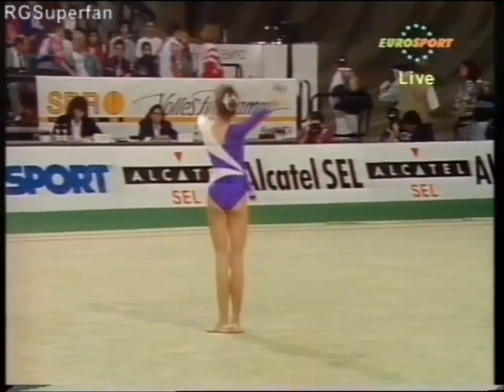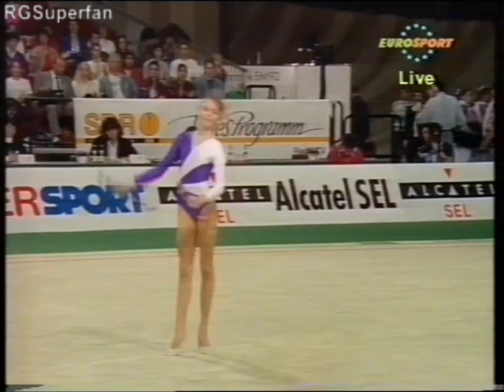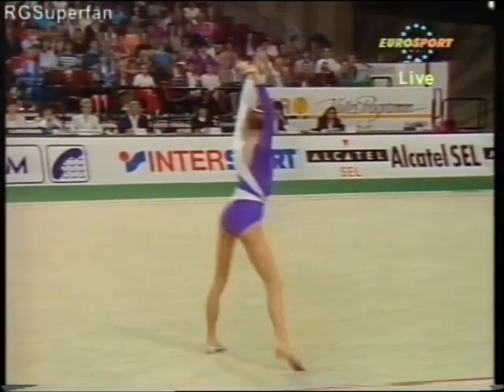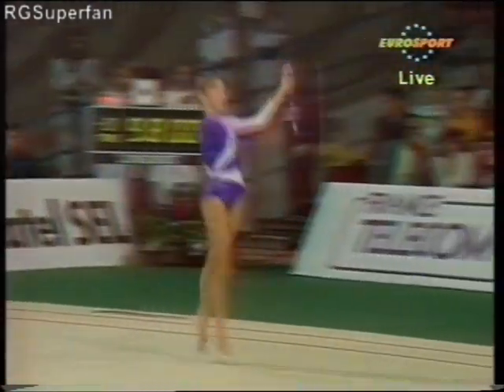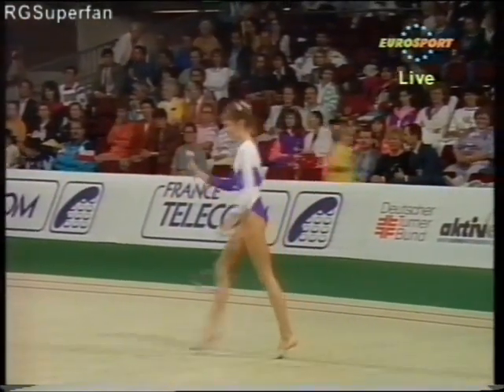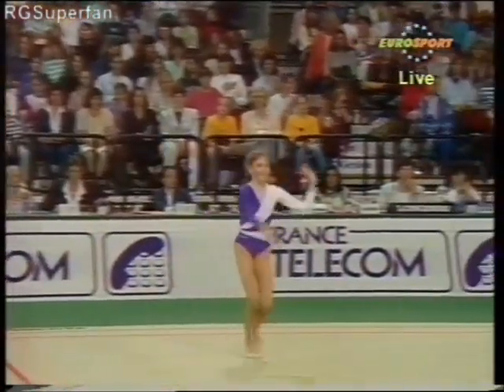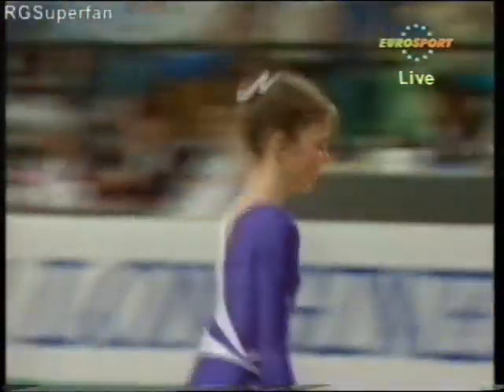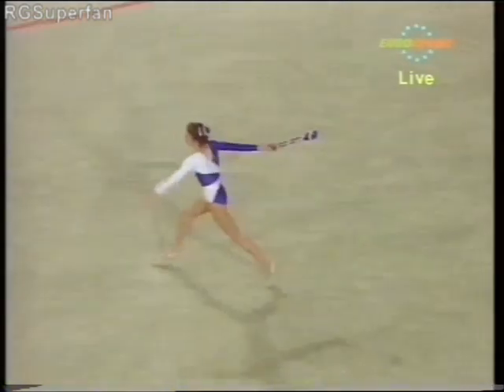Andrea SZALAY Clubs Team Competition European Championships 1992